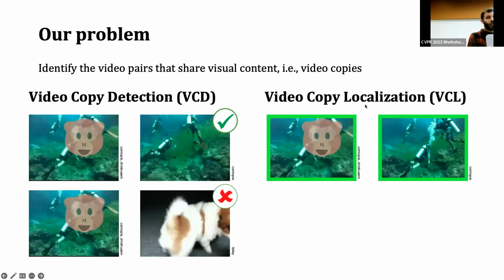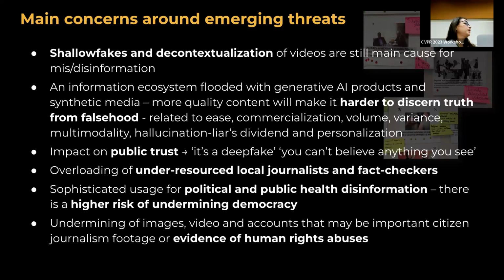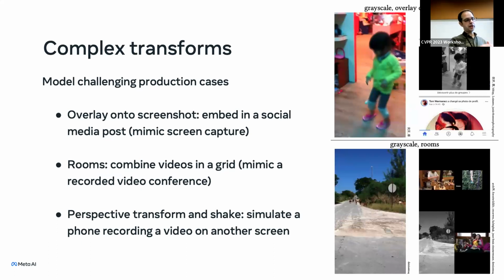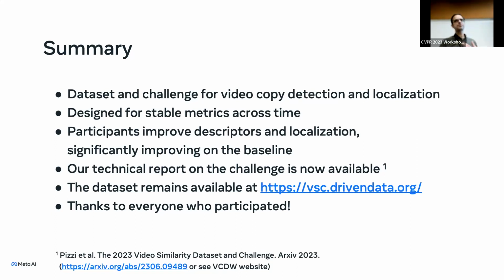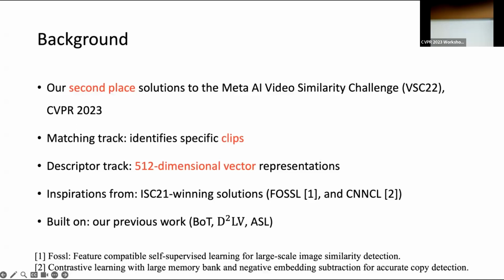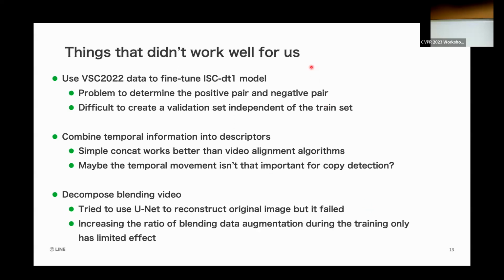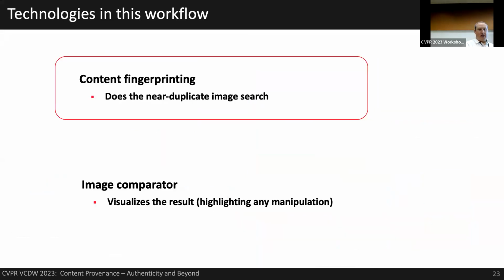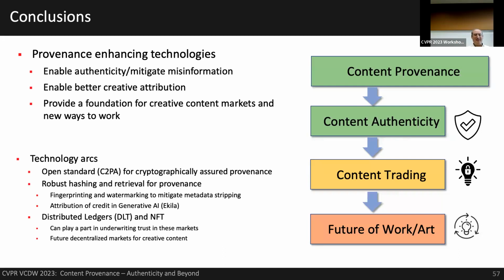CVPR #18469 - Visual Copy Detection Workshop